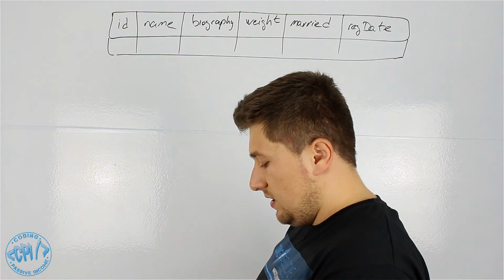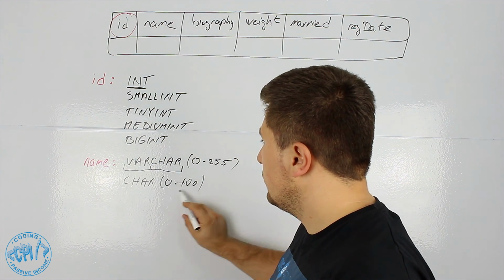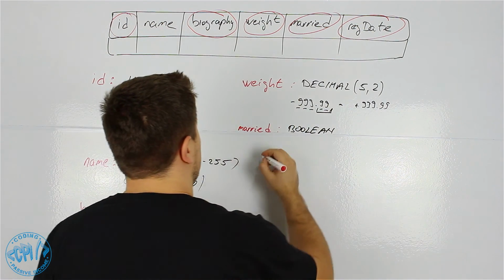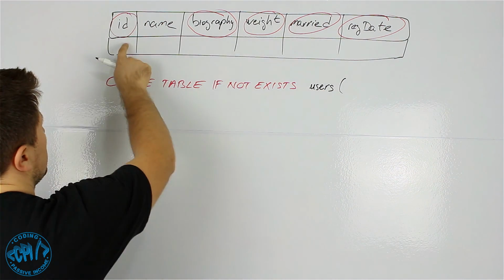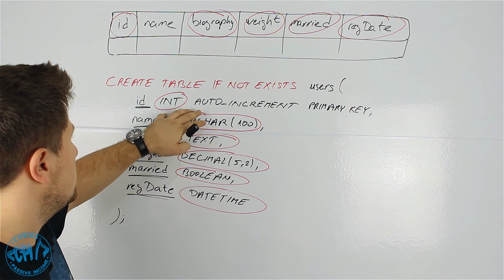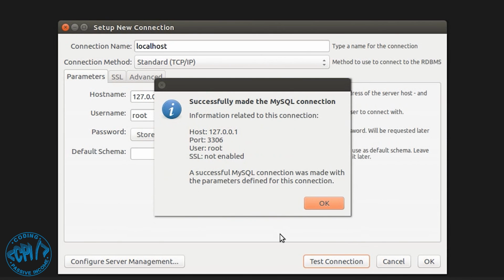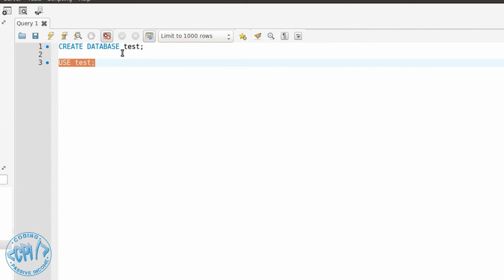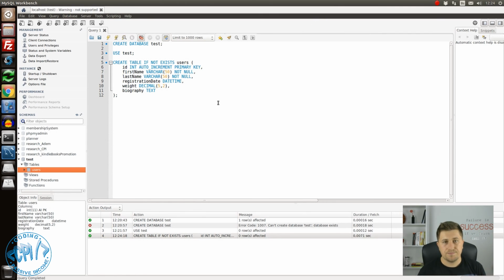MySQL Data Types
In this tutorial, I will teach you MySQL Data Types

It is MySQL Tutorial For Beginners.

In this tutorial I will talk about data types like:
- INT, SMALLINT, TINYINT, MEDIUMINT, BIGINT
- TEXT, LONGTEXT
- DATE, DATETIME, YEAR, TIMESTAMP
- VARCHAR, CHAR
- DECIMAL
- BOOLEAN

Also, I will teach you MySQL Create Table command.